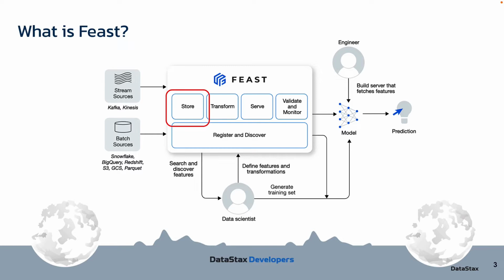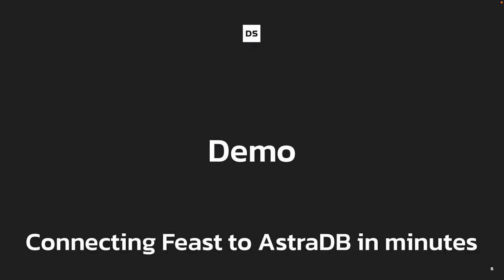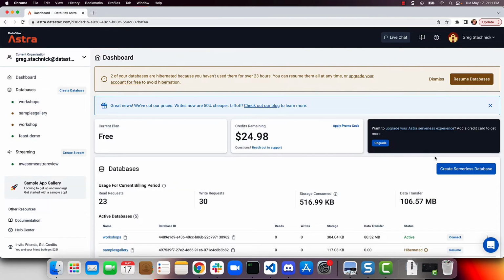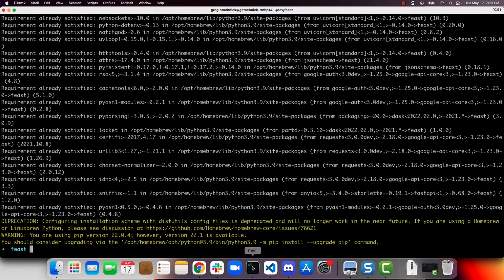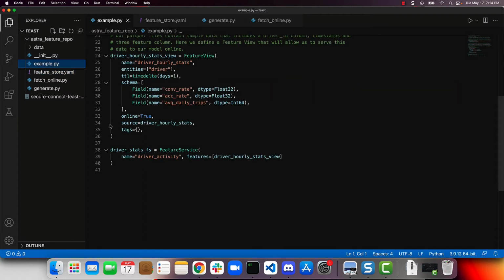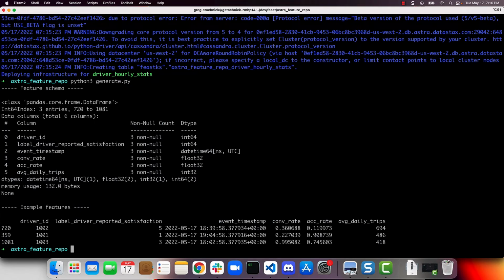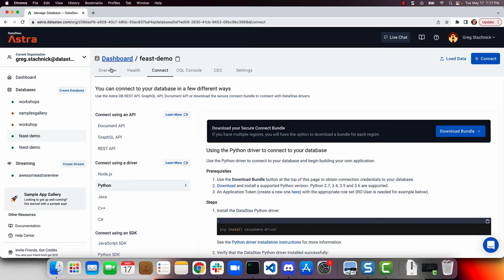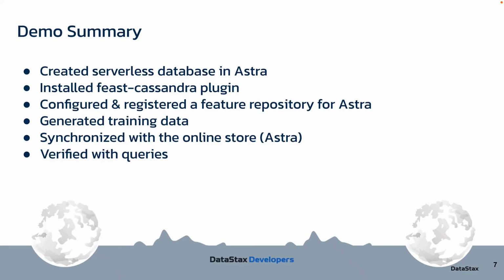Supercharge your Feast feature store with Astra DB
The new feast-cassandra plugin enables developers to configure DataStax Astra DB, as well as any Apache Cassandra® cluster, as the online data store for Feast, an open source feature store for ML. The plugin is available to install via pip from the Python Package Index.